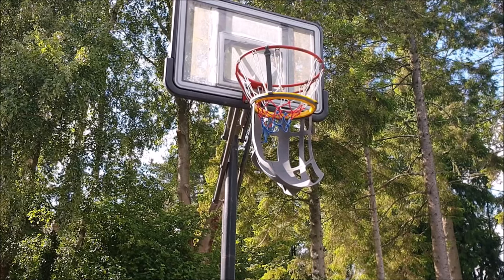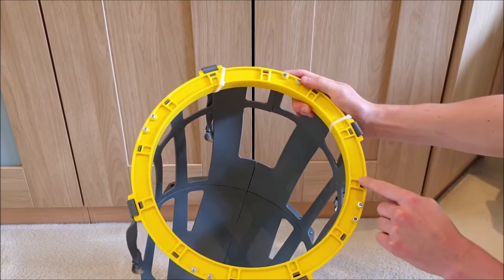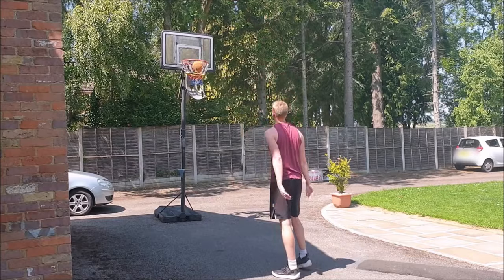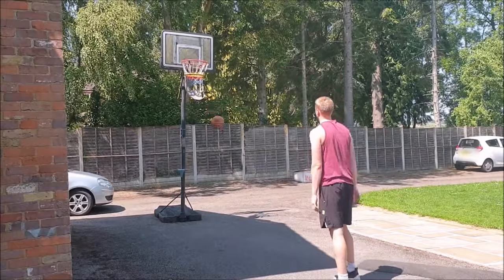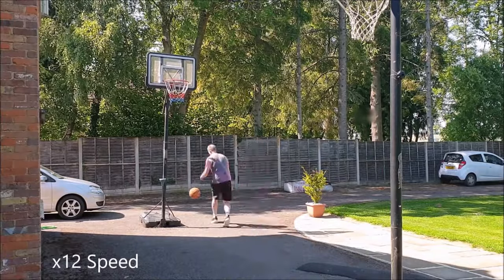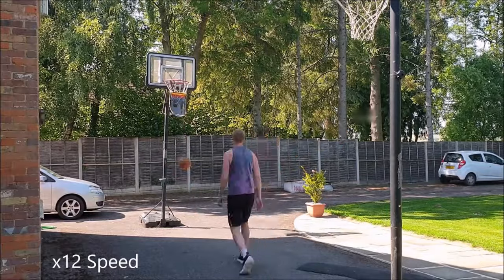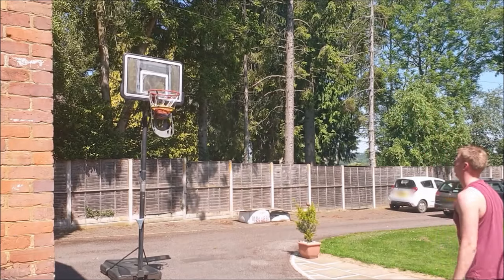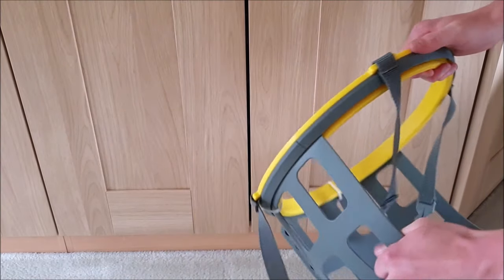Basketball Return System Review - Sklz Kick-Out Return Chute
The basketball kick out return system by SKLZ is a great investment to develop your shooting ability. Here are my thoughts on the system.

0:10 - Track: Broke — Soyb [Audio Library Release]
4:36 - Track: Good Evening — Amine Maxwell [Audio Library Release]